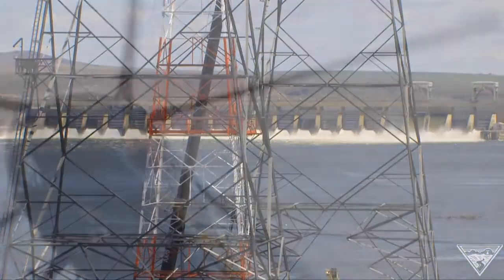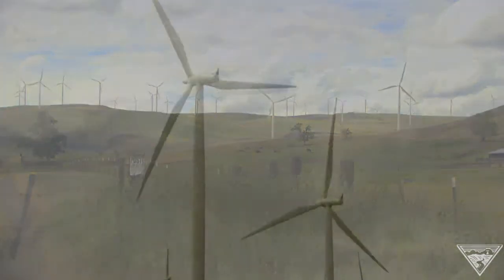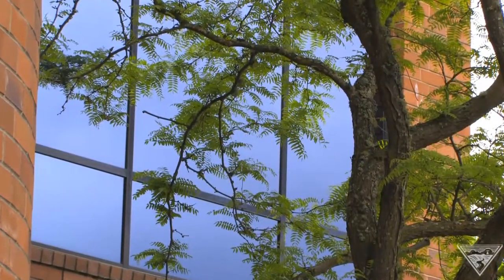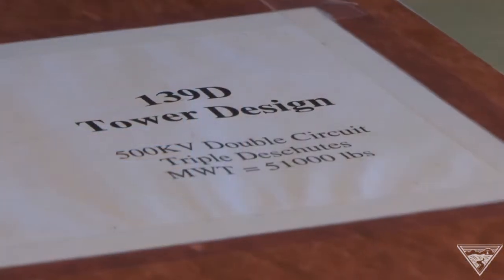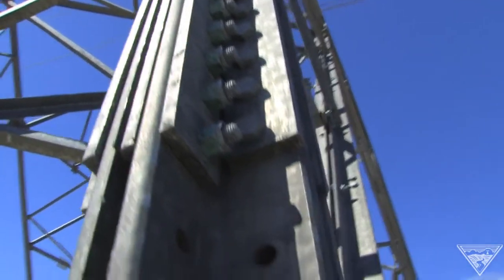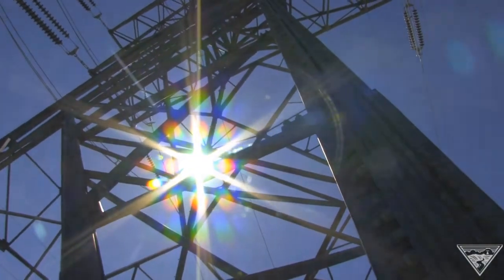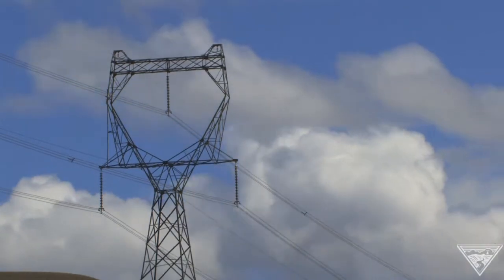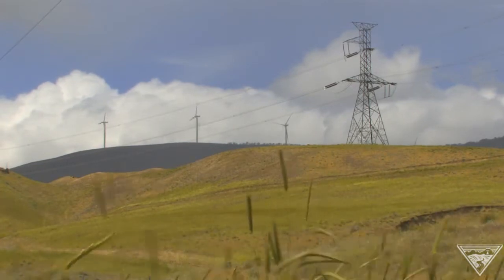Stronger Tower Legs Use Less Steel, Save Millions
Using software developed in-house, BPA structural design engineers created a new double-circuit transmission tower that saves millions.  Find out how they made a stronger, lighter tower while using less steel.